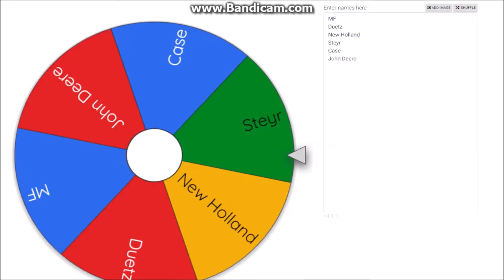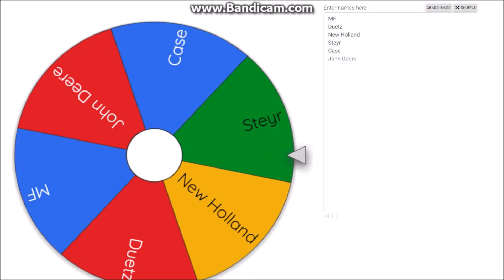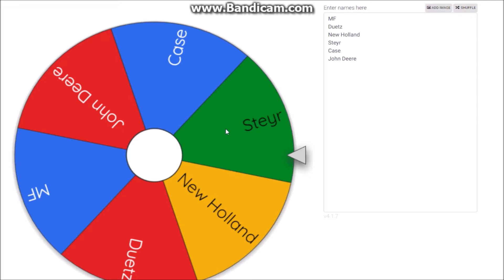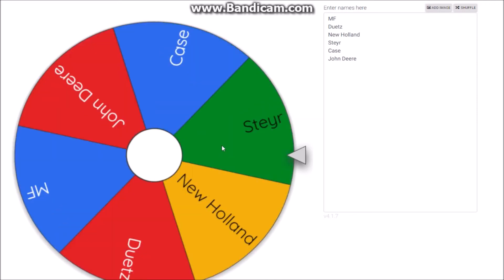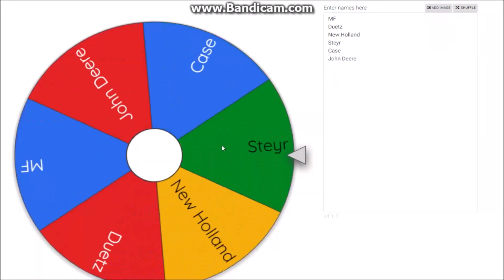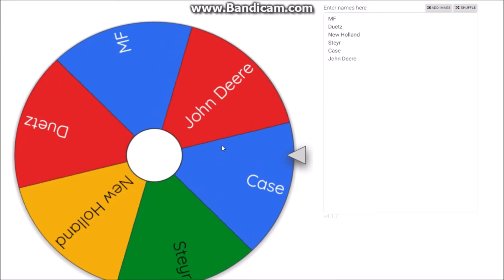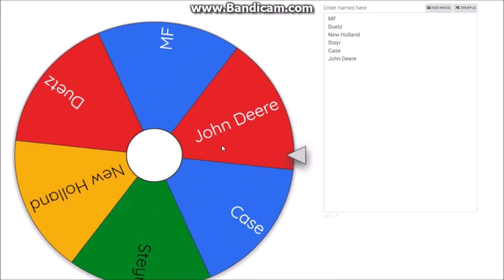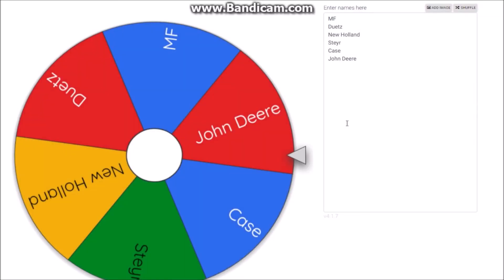FS19 Cows are Cool Hired Help Tractor Selection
Thanks to those that did Vote...  but I have decided to let fate and destiny choose the tractor we are getting for the Hired help !